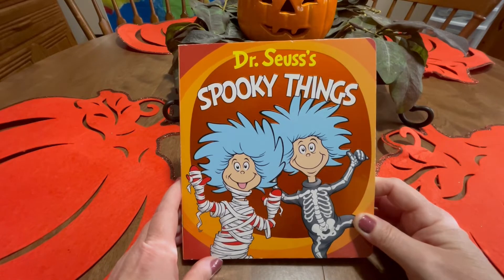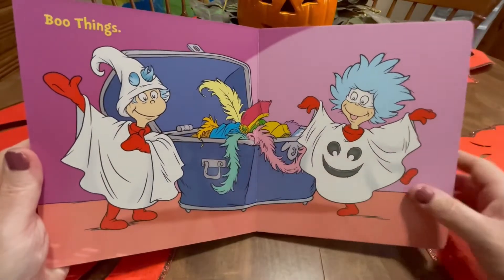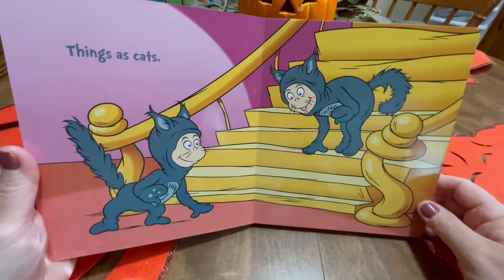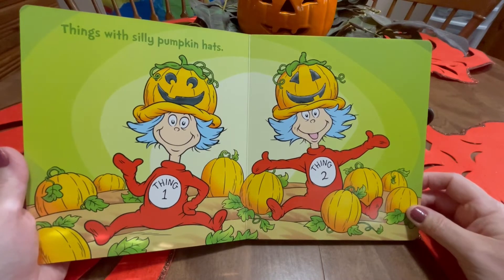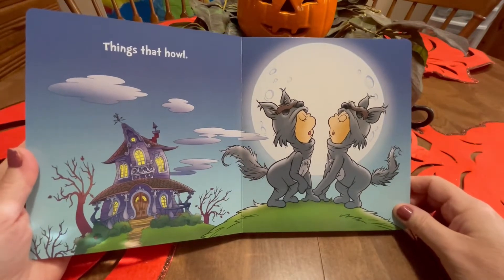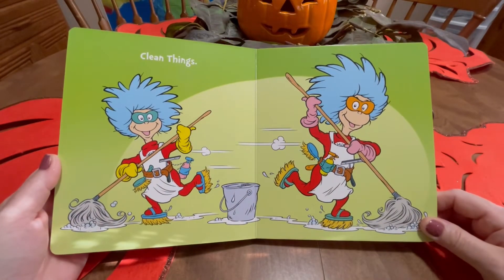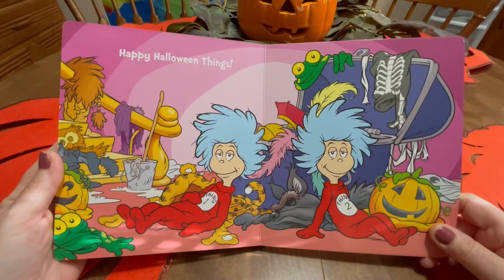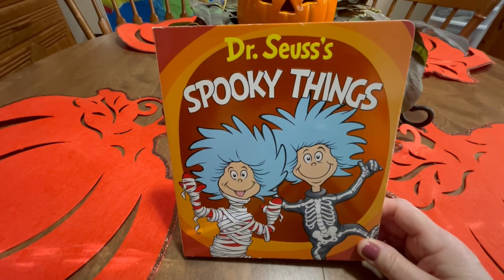Dr. Seuss’s Spooky Things! Illustrated by Tom Brannon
Books for children, Bedtime stories, Books for preschoolers, Halloween stories, Children’s books read aloud